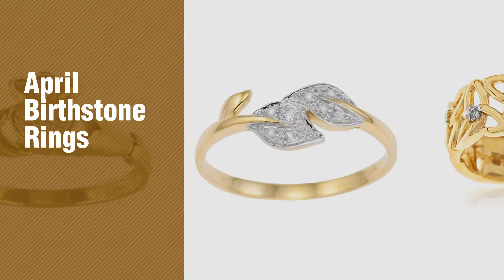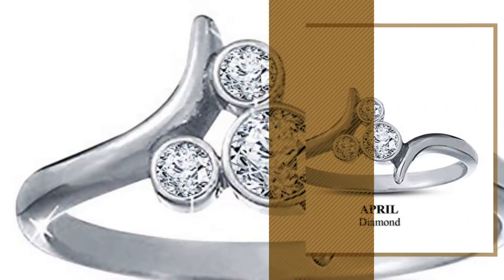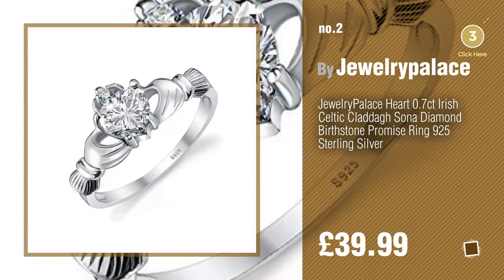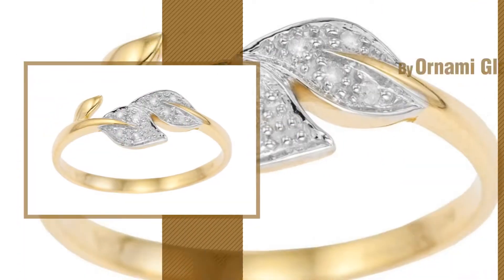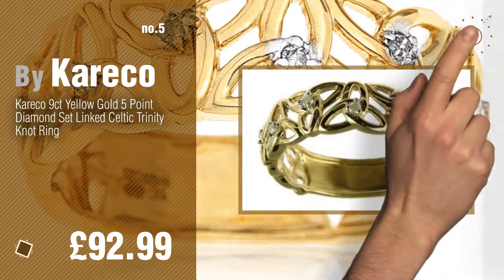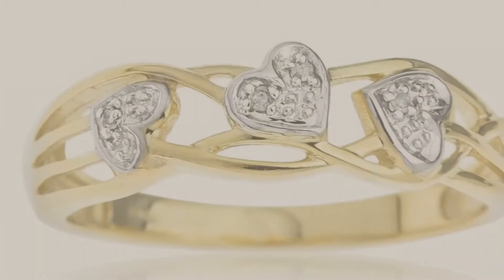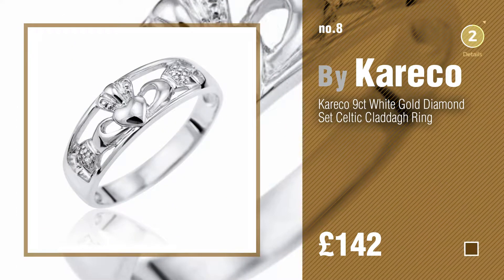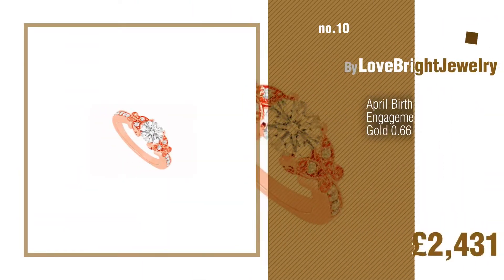April Birthstone Rings Top 10 Collection // UK New & Popular 2017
* New! 2019 Black Friday / Cyber Monday Women Rings Deals and Updates.

Black Friday / Cyber Monday Vorra Fashion sim. diamond april Birthstone Bypass Mickey Mouse Ring in genuine 925 by Vorra Fashion

Black Friday / Cyber Monday JewelryPalace Heart 0.7ct Irish Celtic Claddagh Sona Diamond Birthstone Promise Ring 925 by Jewelrypalace

Black Friday / Cyber Monday Kareco 9ct Yellow Gold Diamond Set Celtic Claddagh Ring by Kareco

Black Friday / Cyber Monday Ornami Glamour 9ct Yellow Gold Ladies Diamond Set Celtic Style Double Leaf Ring by Ornami Glamour

Black Friday / Cyber Monday Kareco 9ct Yellow Gold 5 Point Diamond Set Linked Celtic Trinity Knot Ring by Kareco

Black Friday / Cyber Monday Naava Round Brilliant Diamond Platinum Solitaire Engagement Ring, IJ/I Certified by Naava

Black Friday / Cyber Monday Ornami Glamour 9ct Yellow Gold Celtic Style Diamond Set Leaf and Interlacing Stem Ring by Ornami Glamour